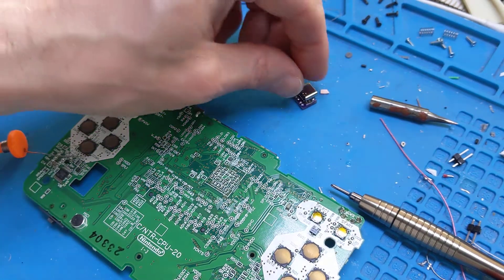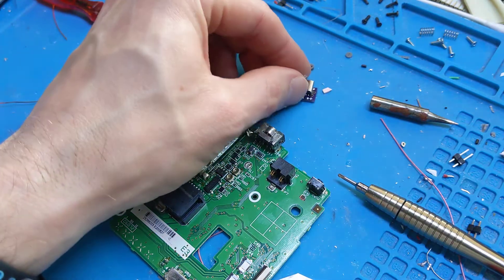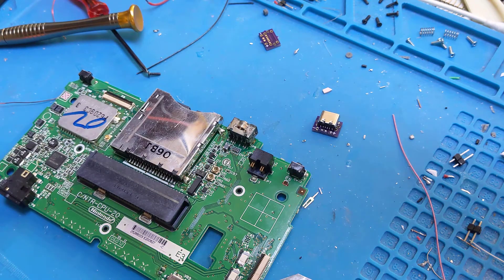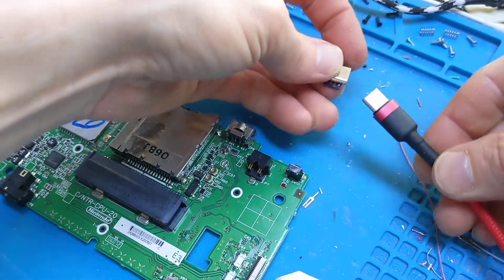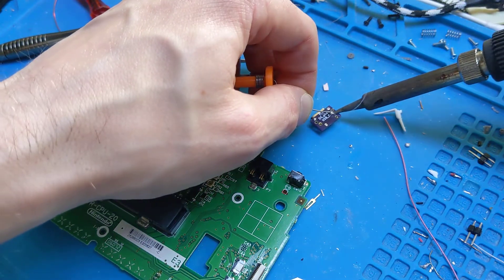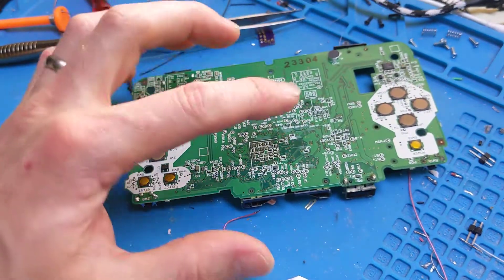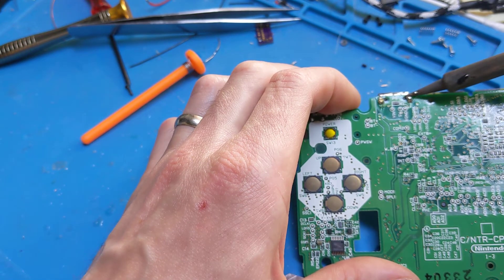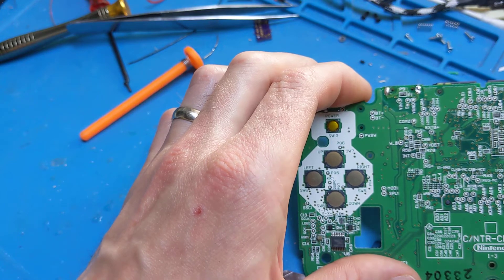Gameboy Macro XL USB C charge mod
If you want to ditch the Nintendo ds proprietary charge port in favour of a USB C one then this is the mod for you. More details at the blog post below